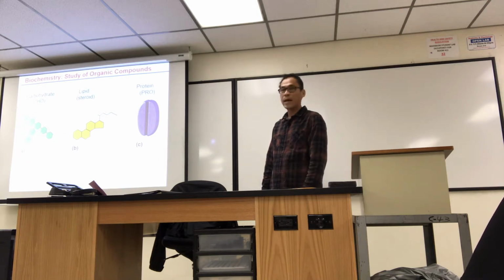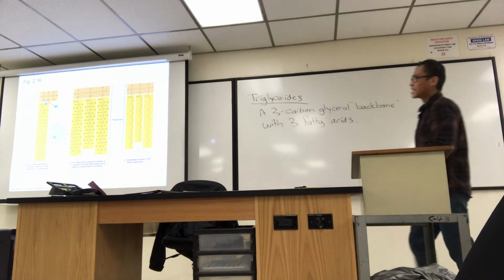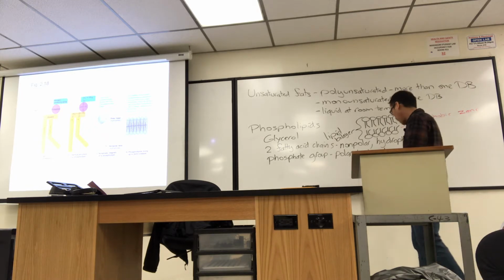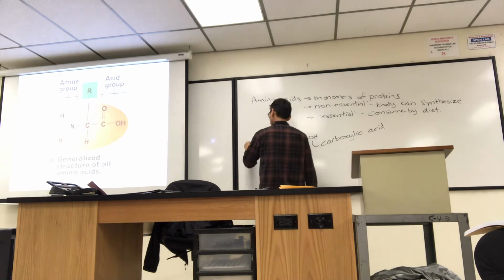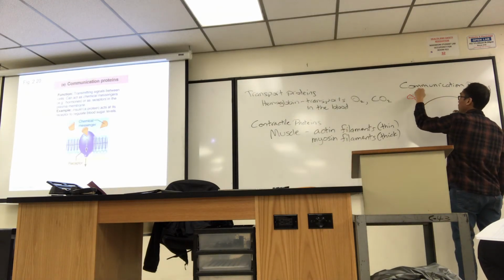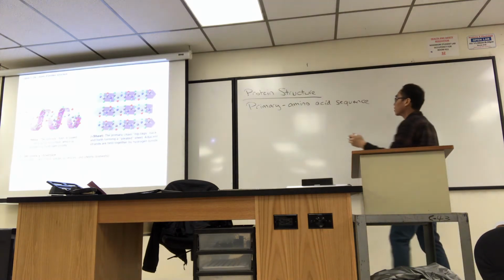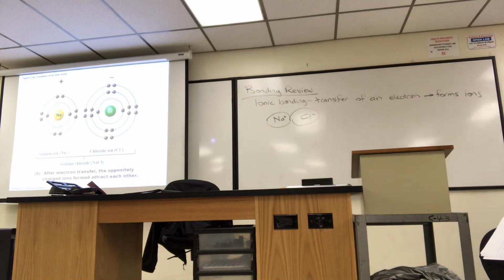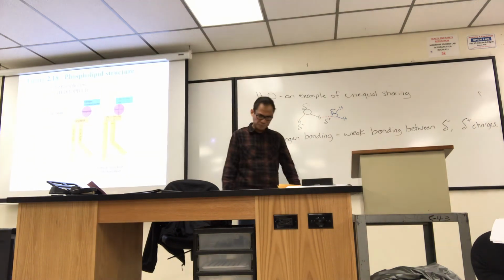BIOL430 SP20 lecture 2 part 1